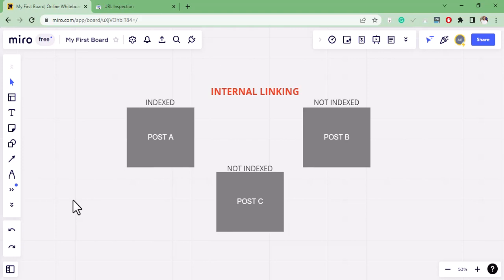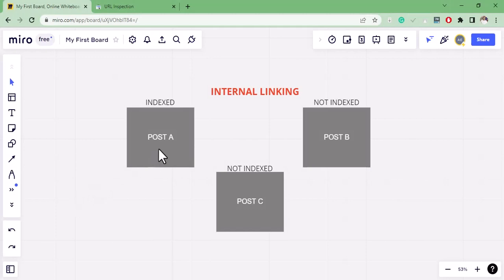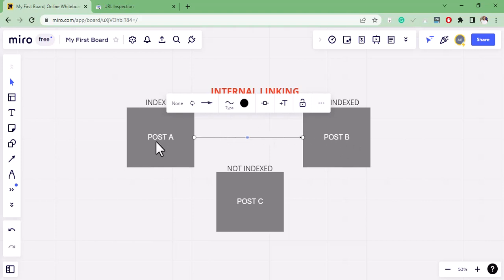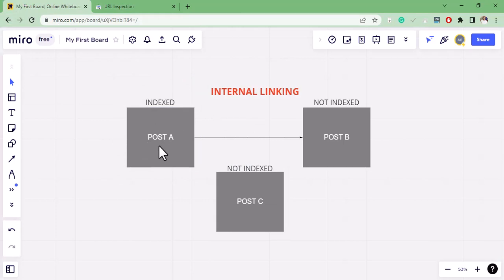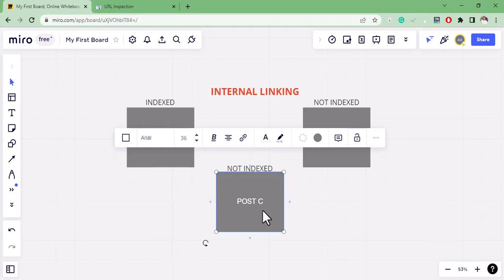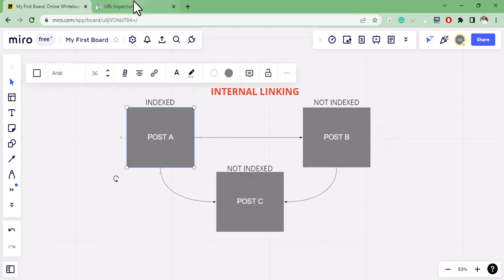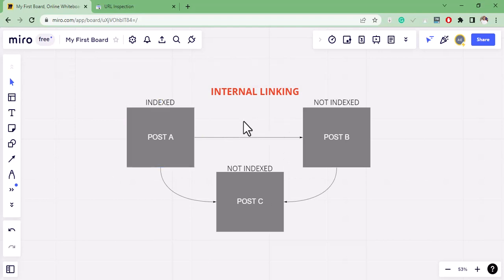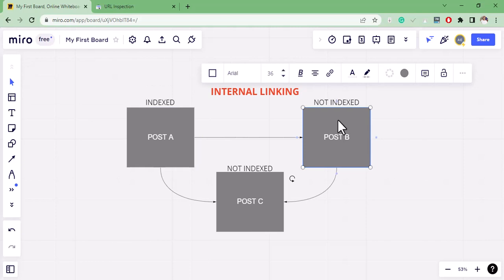How To Index New Blog Post In Google Quickly Using Internal Linking | E2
In this video, you learn how to index your blog post quickly in Google using proper Internal Linking.